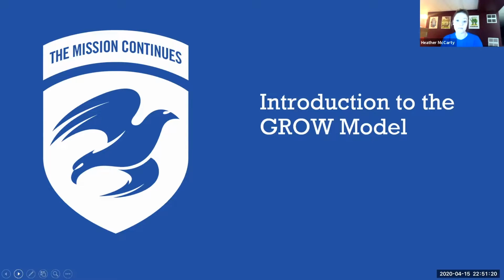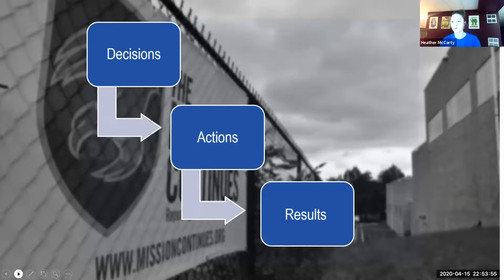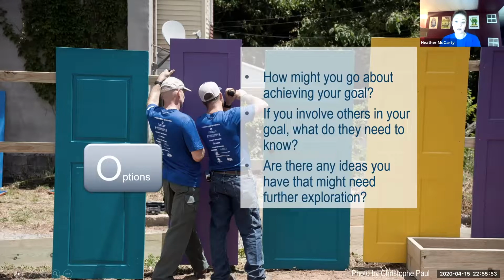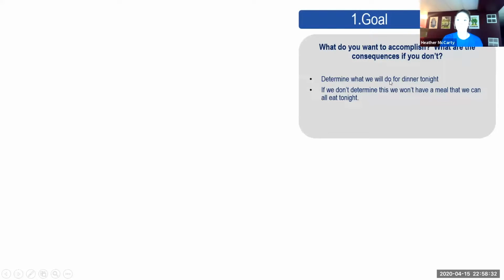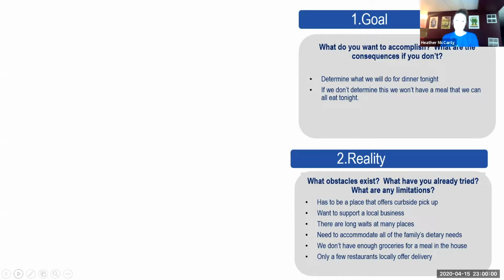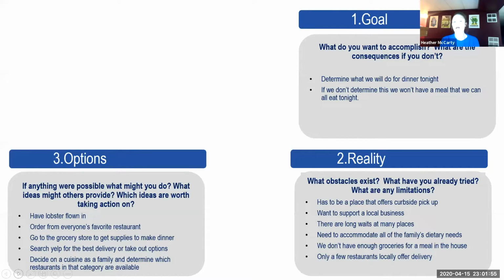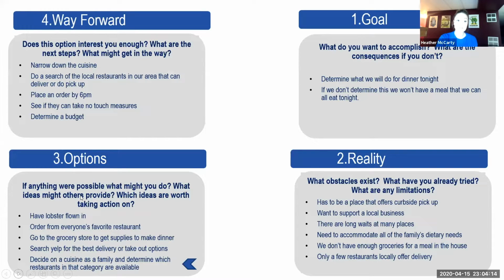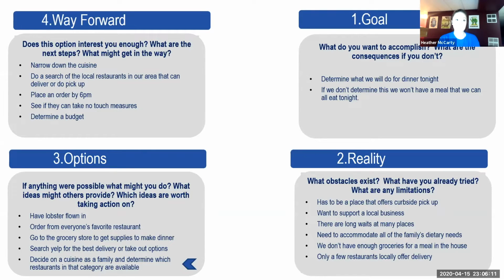Using the GROW Model for Problem Solving and Decision Making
The GROW Model is one we've found incredibly effective here at The Mission Continues—it's a way to get out of feeling "stuck" and figure out the best path forward, and works in work and personal situations. Our Director of Learning & Development, Heather McCarty, will walk you through the principles behind it, and how you can implement it in your daily life.